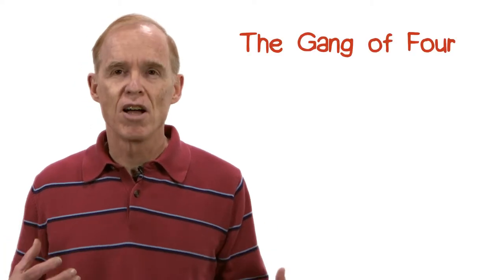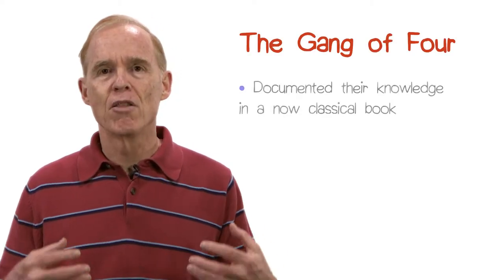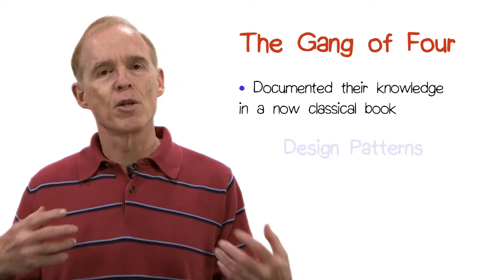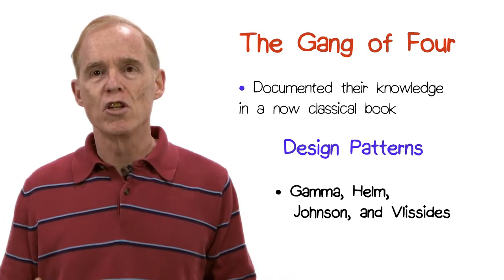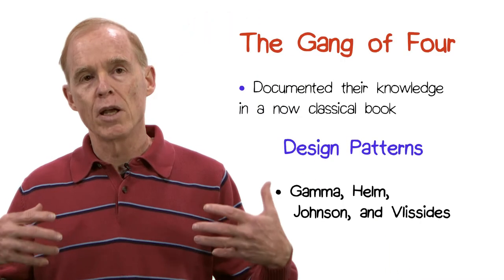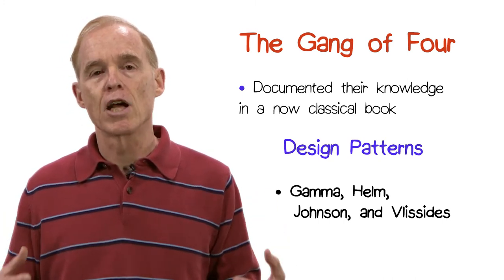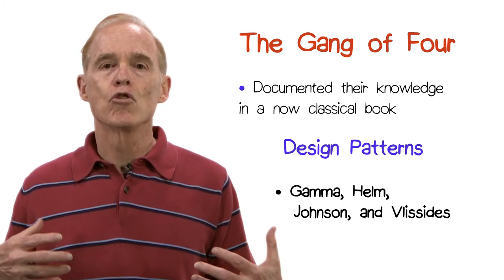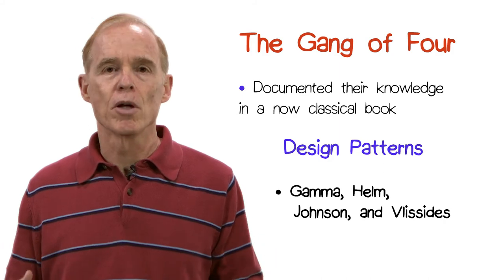The Gang of Four